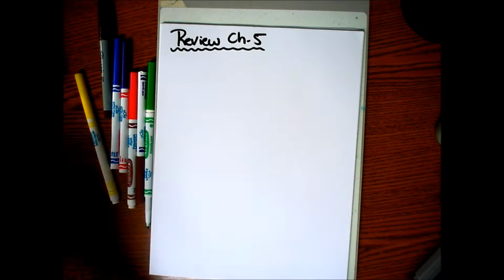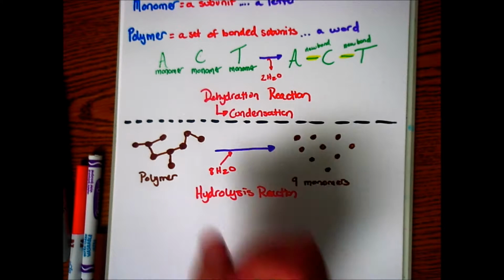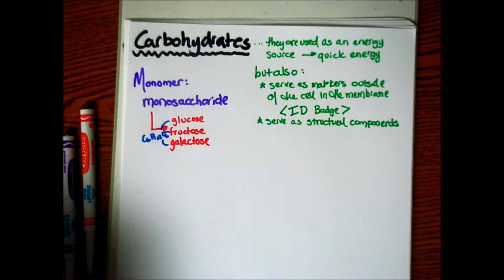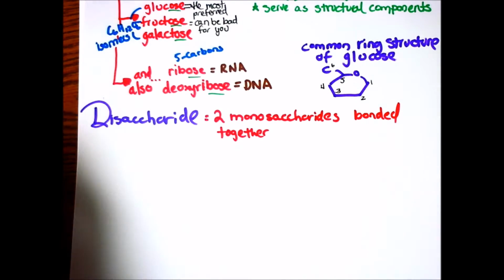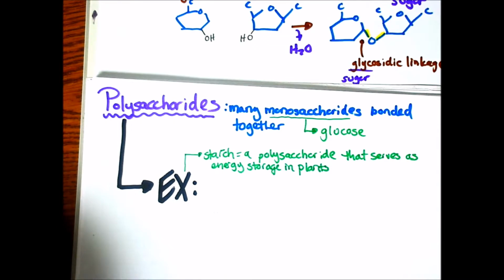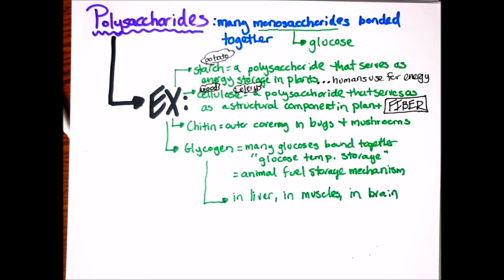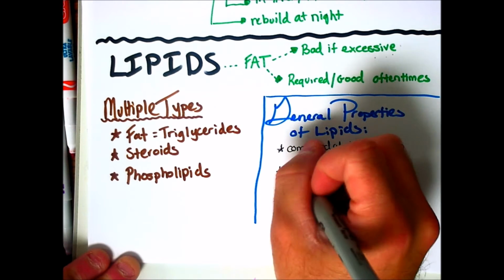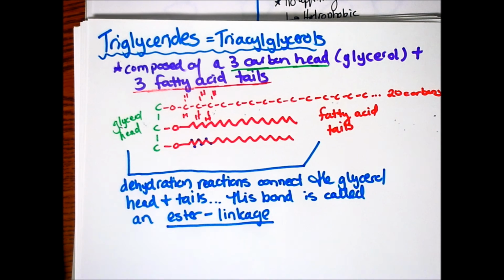AP Biology 9.6.16 Macromolecules - Carbohydrates and Lipids